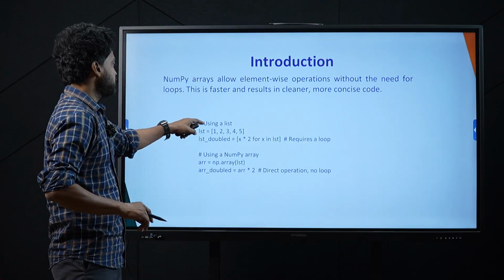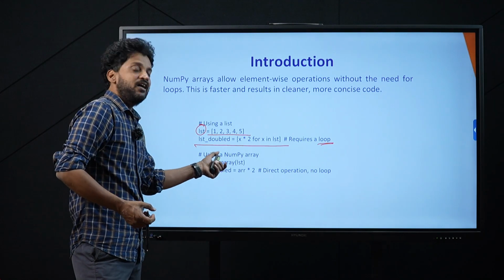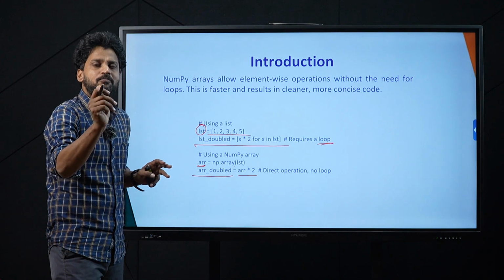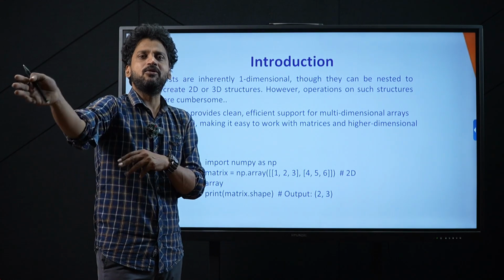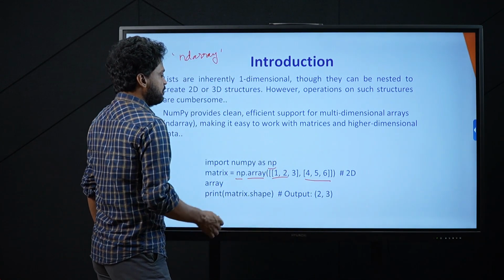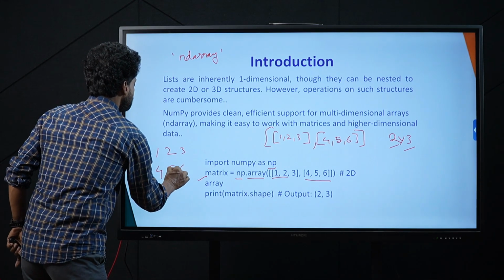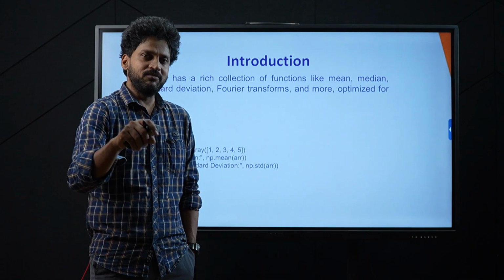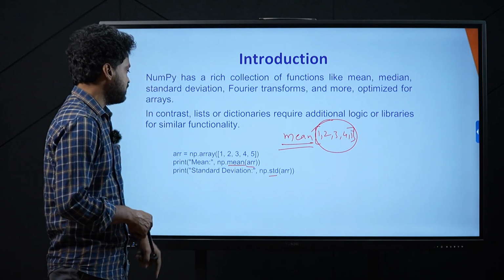3.2. Advantages of Numpy